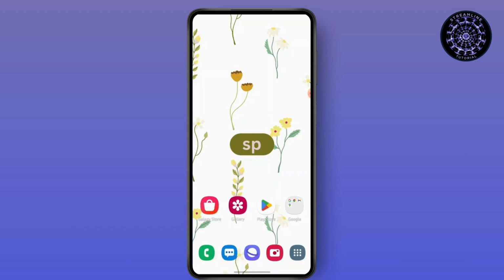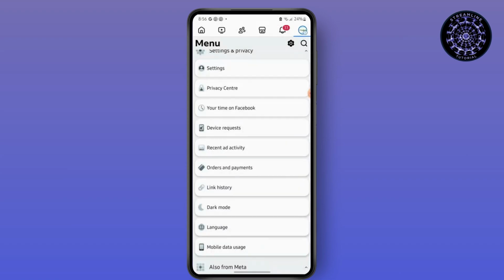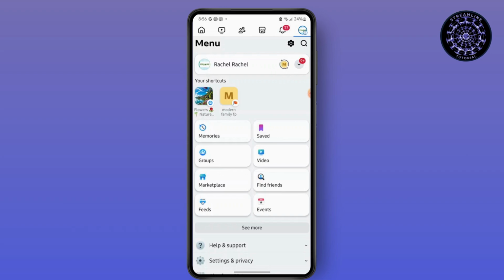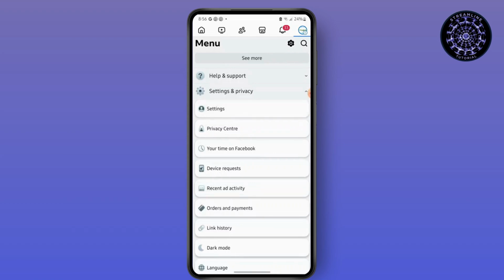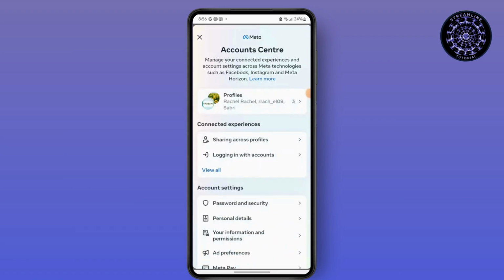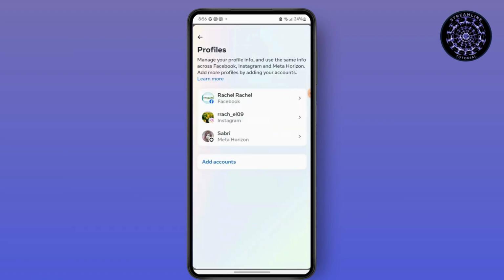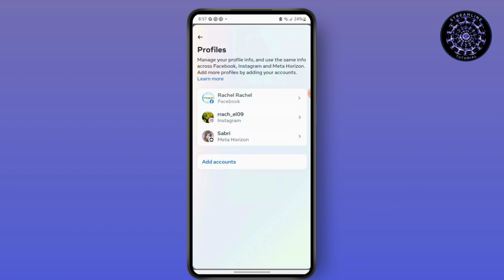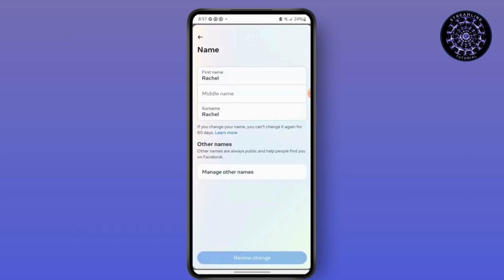How to Change Name on Facebook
Welcome to our step-by-step guide on "How to Change Name on Facebook"! If you're looking to update your name on Facebook and are unsure of how to do it, this video is for you. We'll walk you through the process of changing your name on Facebook, including any important considerations and guidelines to follow. Whether you're updating your first, middle, or last name, this tutorial will help you make the change quickly and easily.

Timestamps:
00:05 How to change your name on Facebook
00:25 Facebook name change guidelines and rules
00:40 How to update first, middle, or last name on Facebook
00:55 Common issues with Facebook name changes